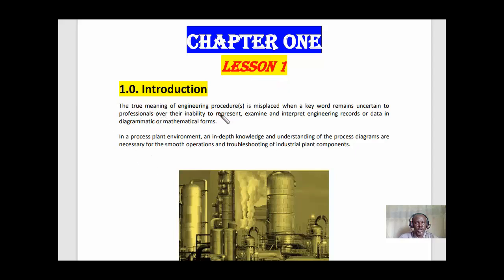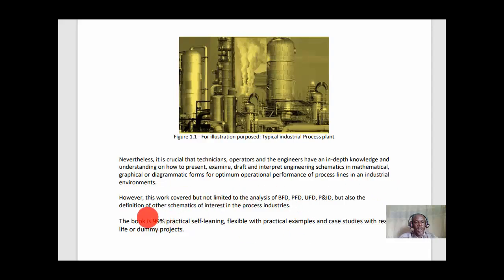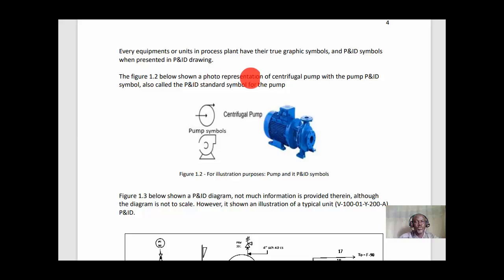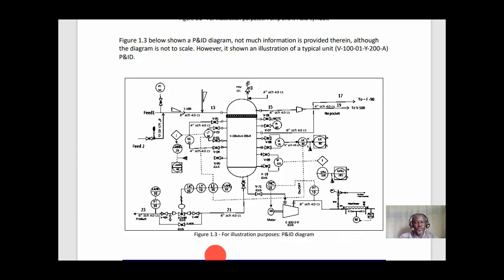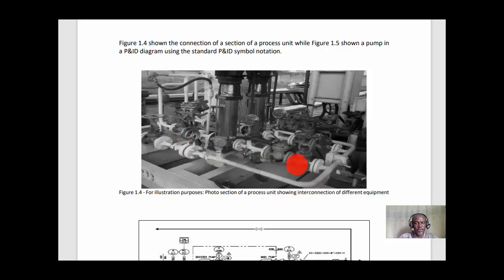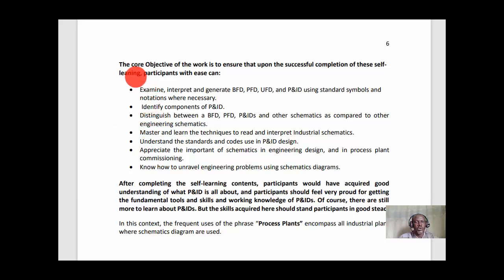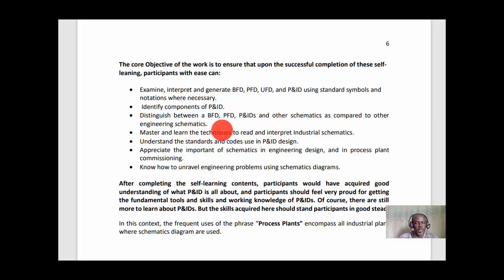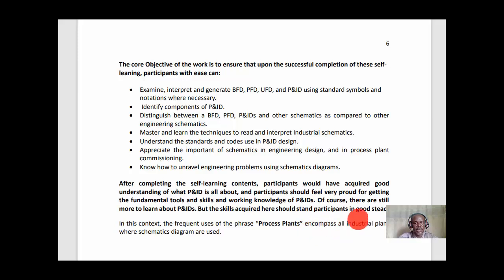Mastering P&ID and Other Schematics: Chapter One Lesson 1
Mastering P&ID and Other Schematics: Introduction to the lectures